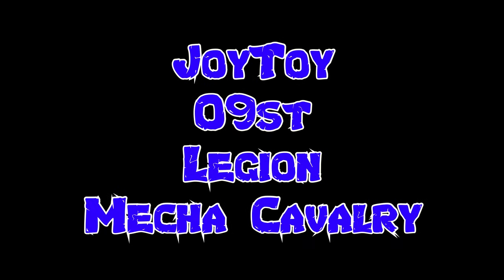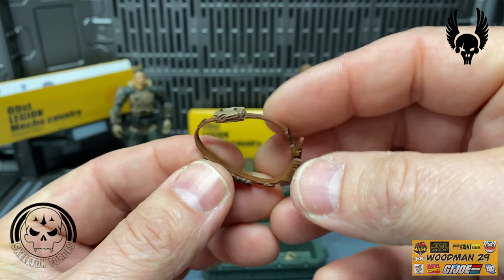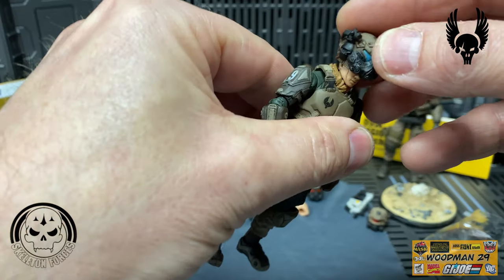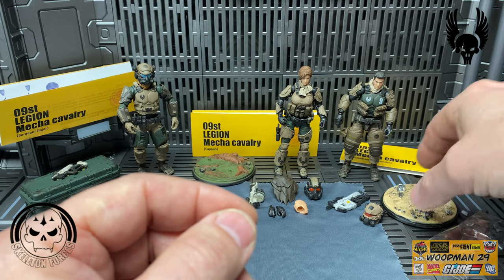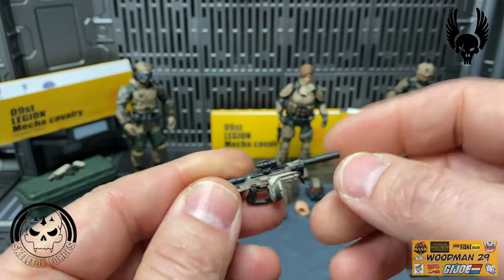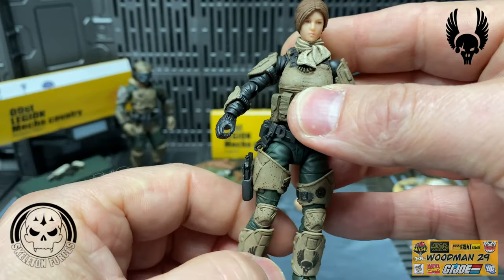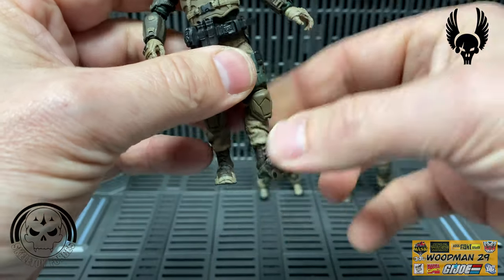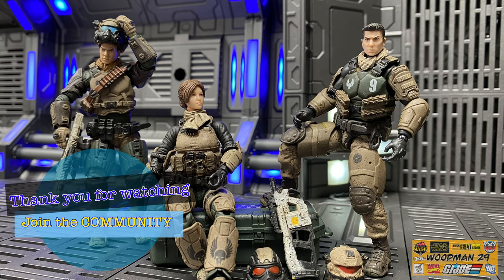Joy Toy 1:18 09st Legion Mecha Cavalry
The Mecha Cavalry has arrived! Let’s check them out.